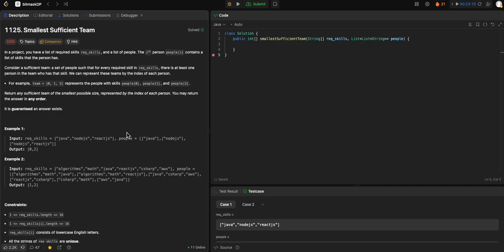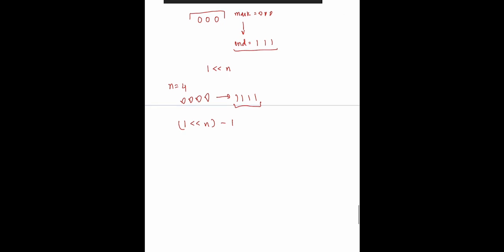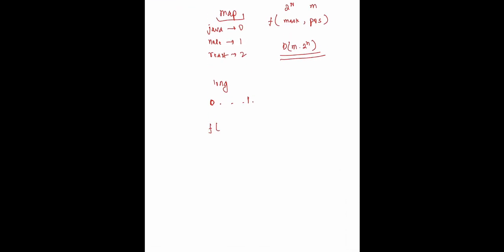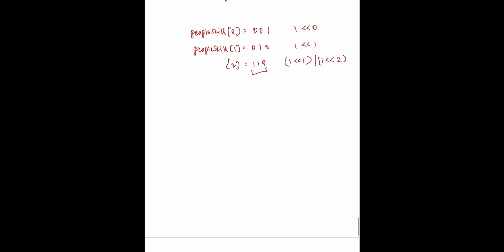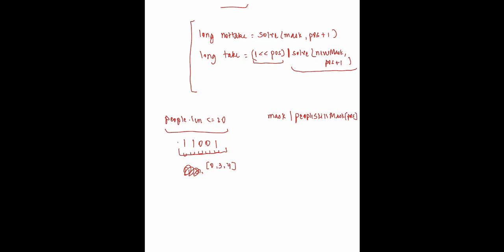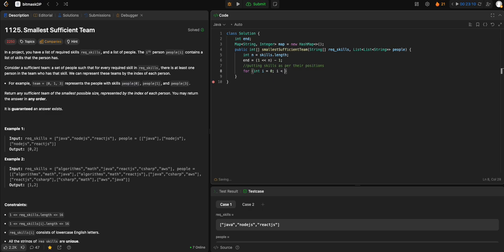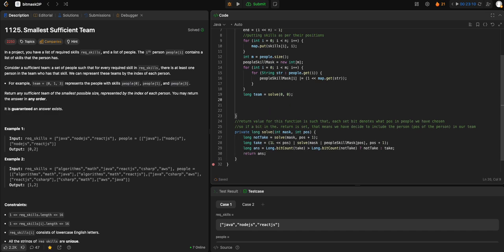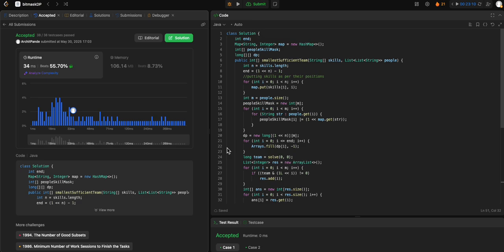Leetcode 1125. Smallest Sufficient Team | Explanation | Bitmask Dynamic Programming